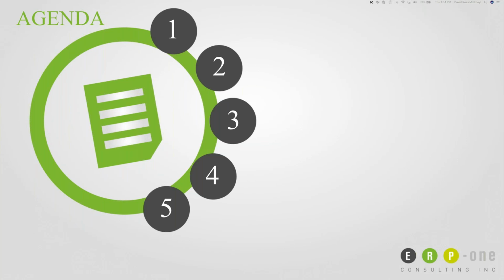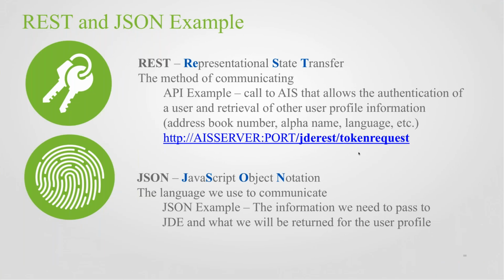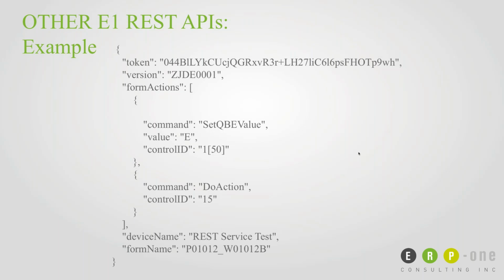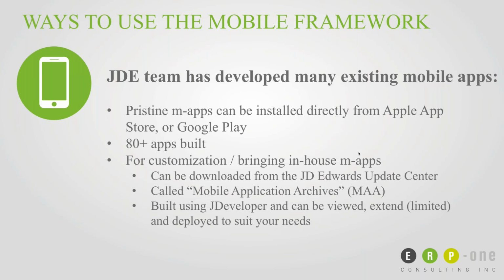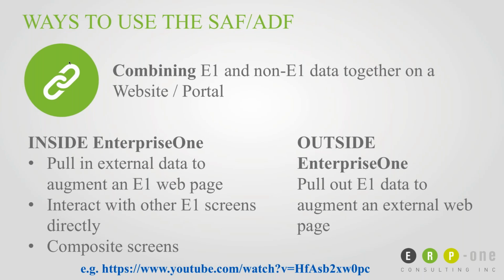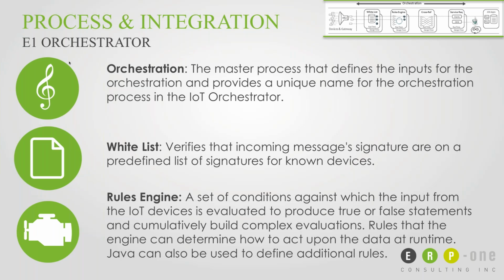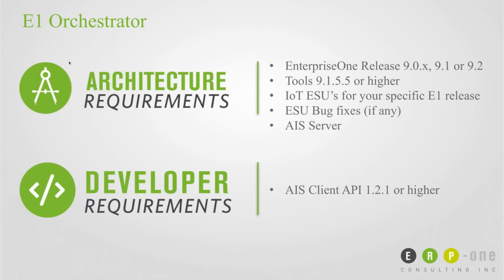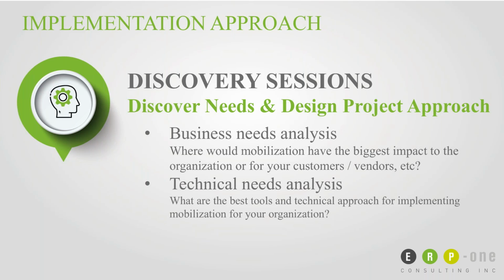JD Edwards Extending E1 to Mobile Users Sept 2017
The number of people accessing the internet via mobile devices today now exceeds those using computers. To remain competitive in this evolving digital business world, the ability to interact with mobile users has shifted from a competitive advantage to a basic need. The demands for ERP access by your customers, employees + vendors via these devices requires simple, flexible + secure internet access. Learn how to extend EnterpriseOne for that future in this webinar.

Presented by managing partner, David Mcilmoyl.